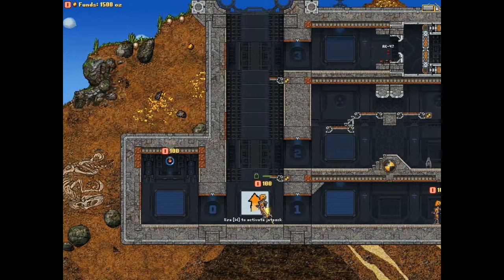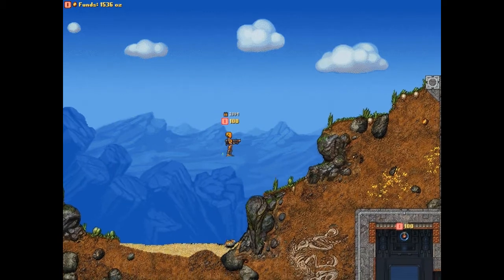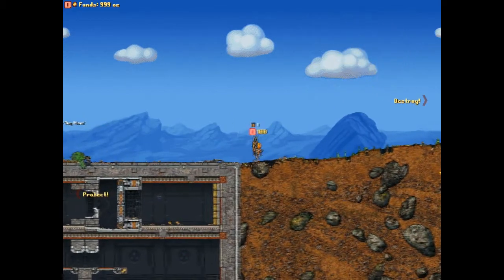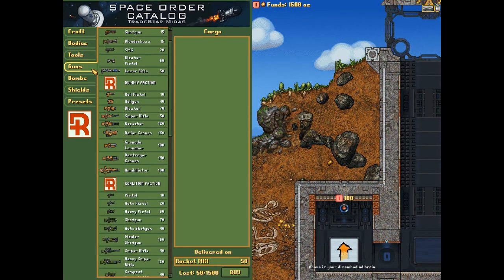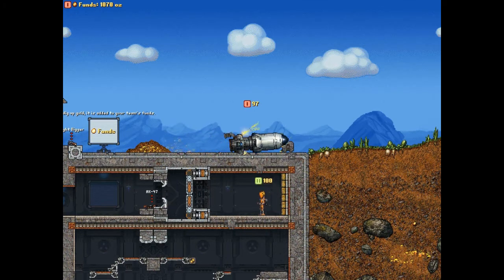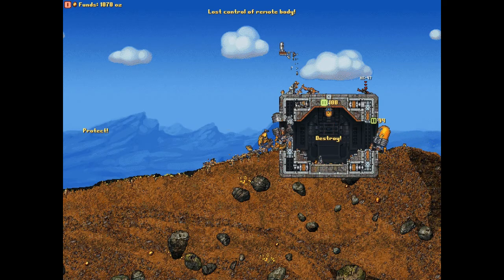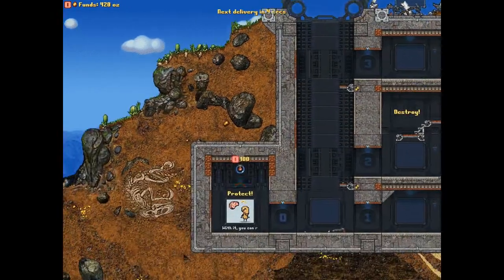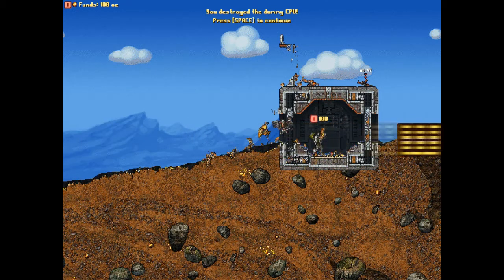Let's play: Cortex Command Pt. 1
This is the first video of me doing a lets play of cortex command, this game came in the humble indie bundle and i started this let's play with almost no knowledge of how to play the game.

Please tell me any suggestions and feel free to give me constructive criticism in the comments.